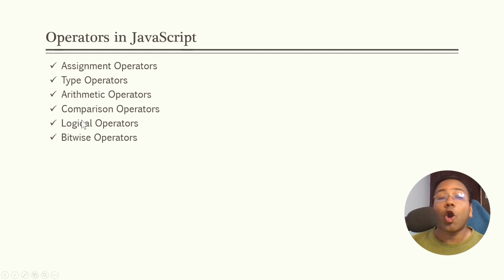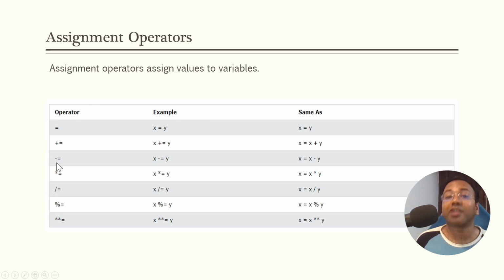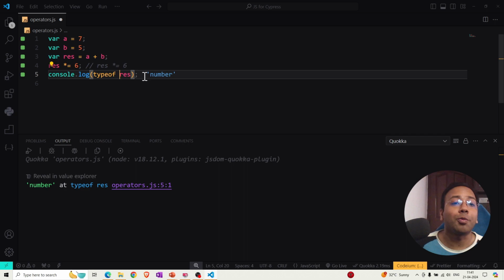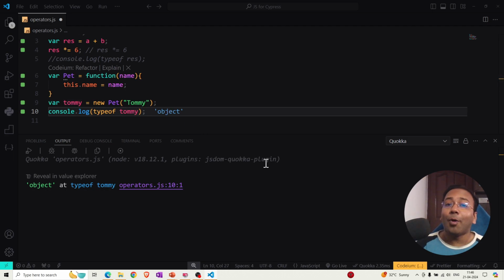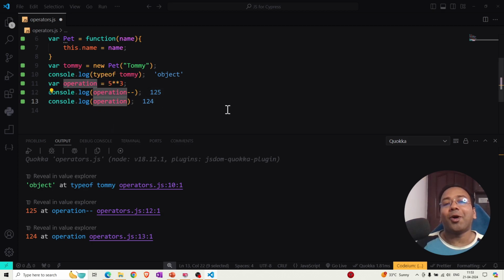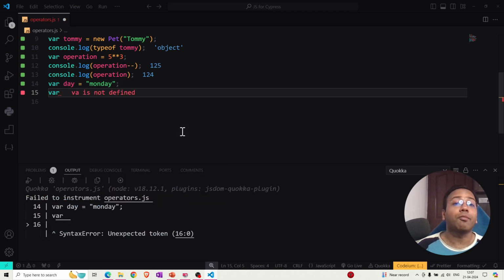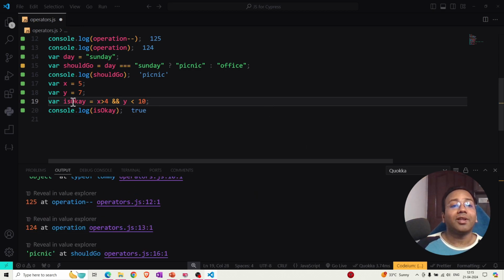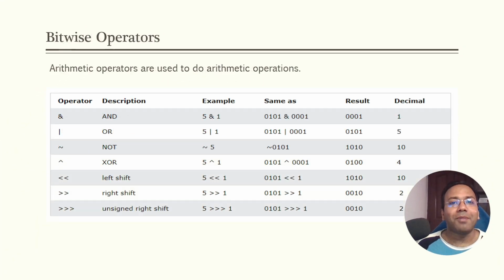Operators and Operands In JavaScript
Understand various operators available in JavaScript with examples. Know about how operators are used in conjunction with operands as part of this video

0:00 Types of operators in JavaScript
1:33 Understand what operators and operands are
2:28 Assignment operators
6:47 typeof and instanceof operator
11:00 Arithmetic operators
13:54 Comparison operators
16:50 Ternary operator
18:41 Logical operators
23:36 Bitwise operators

Related topics-
what are operators and operands
difference between operators and operands
javascript operators ==
javascript operands
javascript expressions and operators
javascript operator and
boolean operators javascript
boolean operators js
javascript and operators
javascript and or operator precedence
operands javascript
operators javascript mdn
js operands
javascript and expression
and operator javascript
javascript operators =
and operator html
javascript and operator in if statement
javascript and and or
what is an operand in javascript
mdn js operators
mdn javascript comparison operators
&& javascript operator
javascript operators comparison
x javascript
javascript multiple operators
3 dots javascript operator
what is the and operator in javascript
javascript es6 operators
javascript operators list
arithmetic operators
arithmetic operator
typeof operator
instanceof operator
typeof in js
instanceof in js
comparison operators
comparison operator
logical operator
logical operators
bitwise operators
bitwise operator
assignment operators
assignment operator
difference between == and ===
type check